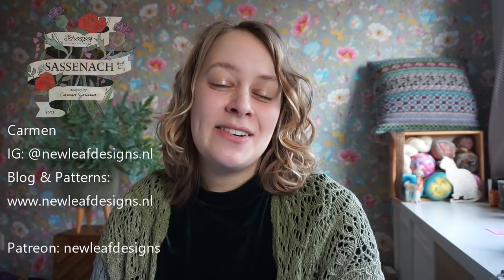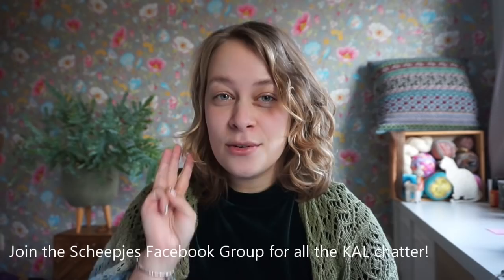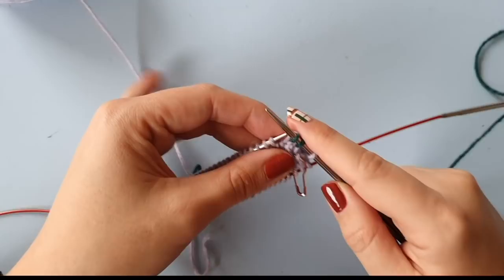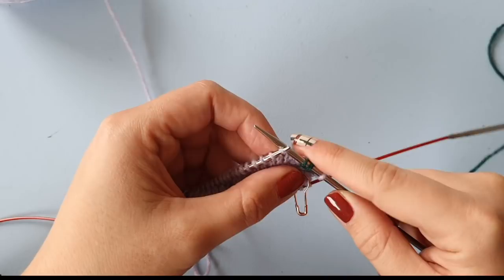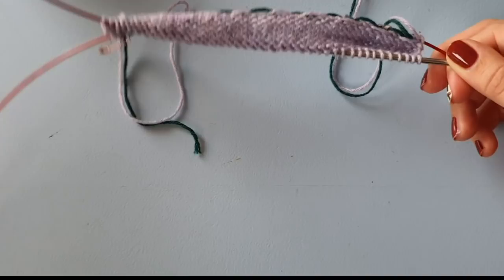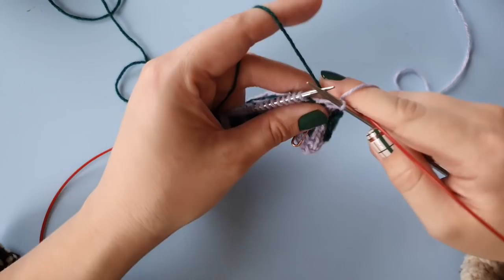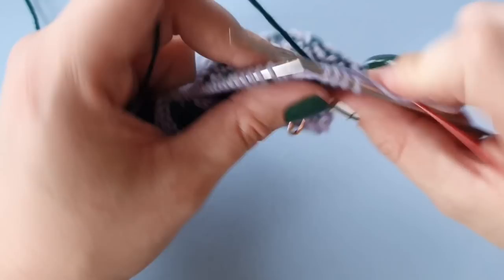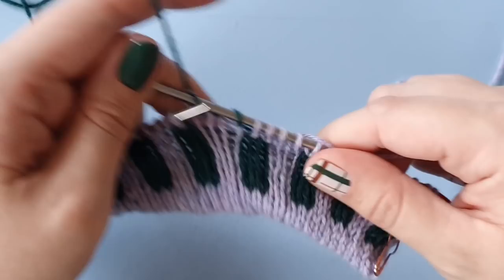Scheepjes KAL 2022 Tips and Tricks video English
Welcome to the Tips and Tricks video for the Scheepjes KAL 2022!

Jump to a section of the video:
2:57 Judy's Magic Cast On
12:25 knitting the first round
24:08 colourwork knitting
39:43 wrapping your floats
1:01:46 inserting a lifeline
1:05:11 casting off

The Scheepjes KAL 2022 is a design by Carmen Jorissen, also the maker of this video.
This is the official video for the KAL, it may not be reproduced.

Music is Cozy Fall by Roa